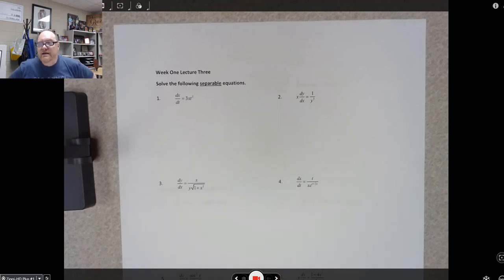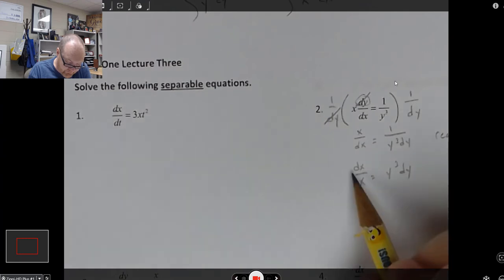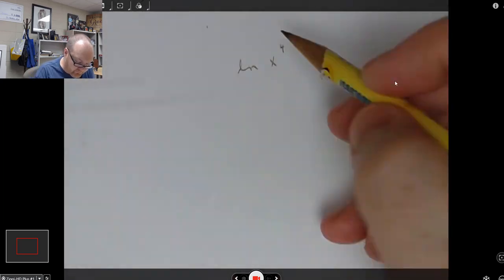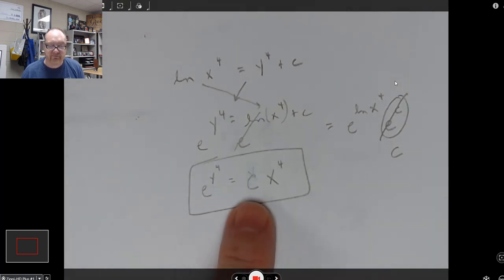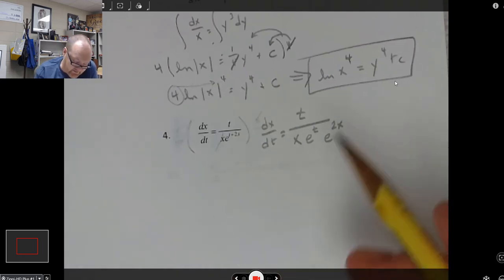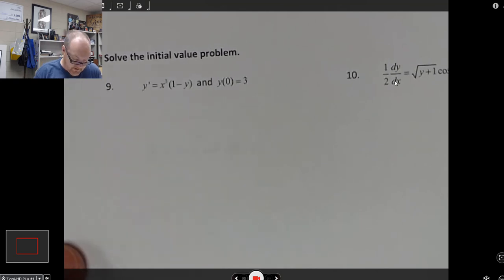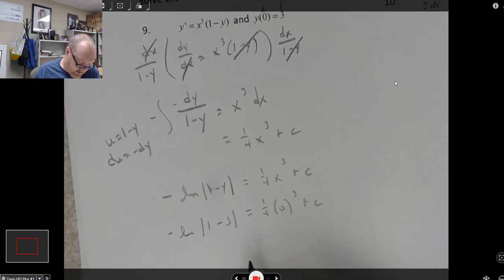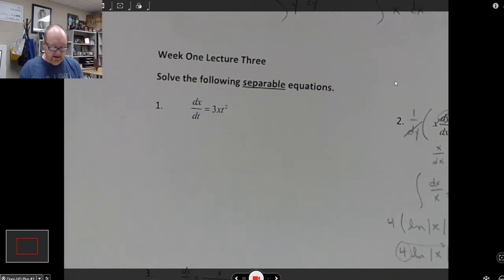Week 2 Lecture 3